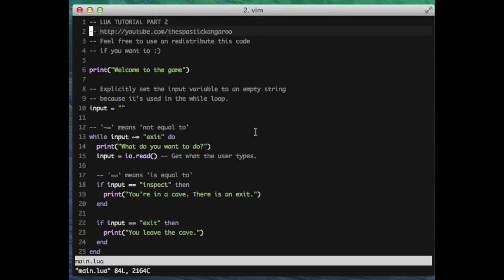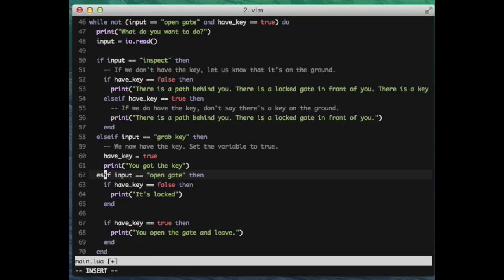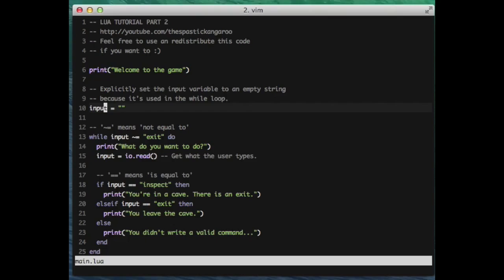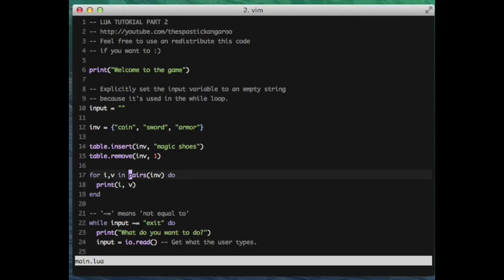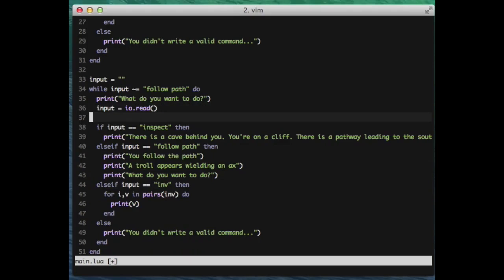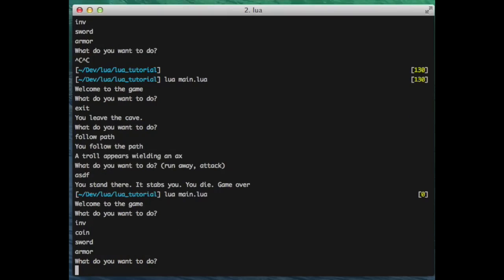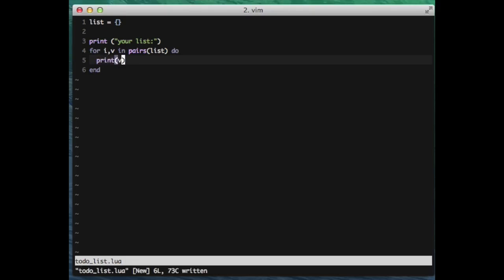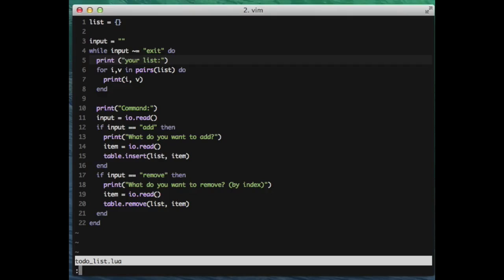Intro to Programming in Lua [Part 3]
In this video, you'll learn how to clean up your code by using 'if else' and 'else' statements. You'll also learn how to create a simple inventory system using Lua tables.